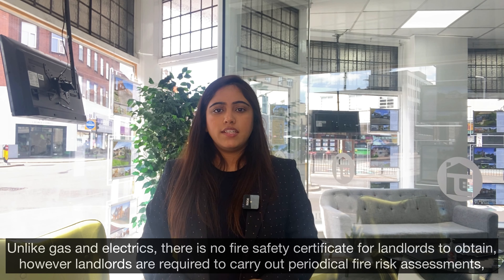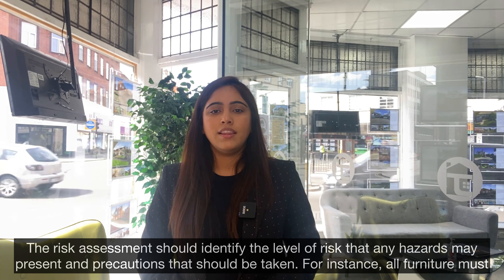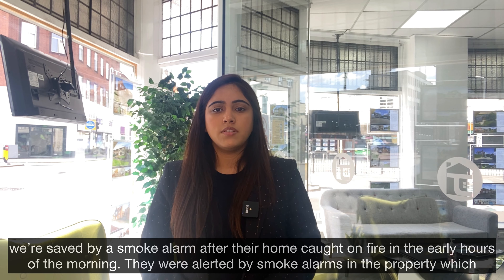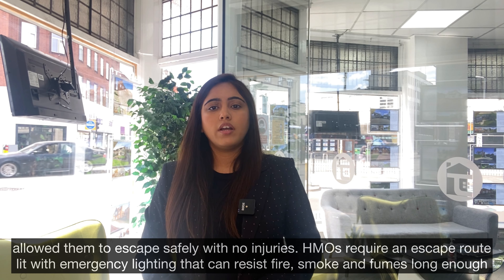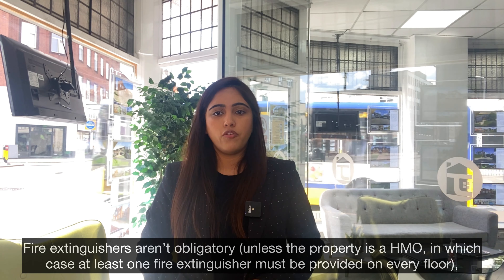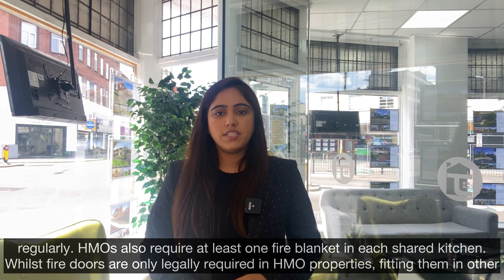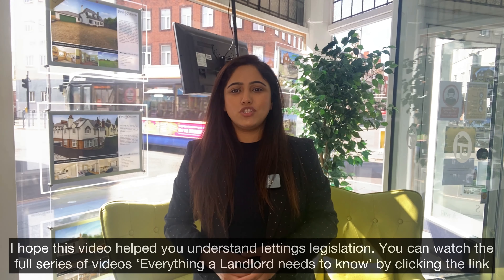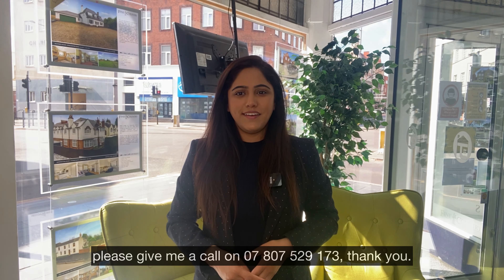Episode 15: - Fire Safety Risk Assessments - Landlord Advice | Johals Estate Agents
🚨 Welcome to my weekly series, '𝐄𝐯𝐞𝐫𝐲𝐭𝐡𝐢𝐧𝐠 𝐚 𝐥𝐚𝐧𝐝𝐥𝐨𝐫𝐝 𝐧𝐞𝐞𝐝𝐬 𝐭𝐨 𝐤𝐧𝐨𝐰 𝐚𝐛𝐨𝐮𝐭 𝐥𝐞𝐠𝐢𝐬𝐥𝐚𝐭𝐢𝐨𝐧’! 🚨

Todays episode is all about the importance of fire safety risk assessments.

Here are some of my highlights you need to know from this episode:

✅ Landlords are required to carry out periodical fire risk assessments, under the Regulatory Reform (Fire Safety) Order 2005.
✅ The risk assessment should identify the level of risk that any hazards may present and precautions that should be taken.
✅ HMOs require an escape route lit with emergency lighting that can resist fire, smoke and fumes long enough for everyone to leave.

You can also reach the Johals team on 𝟬𝟭𝟭𝟲 𝟮𝟵𝟲 𝟲𝟴𝟴𝟴📞